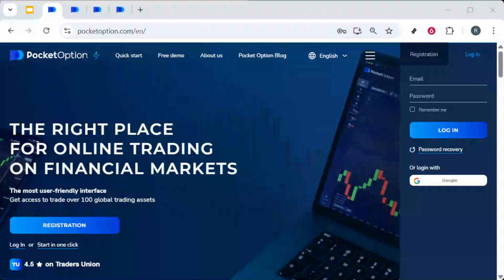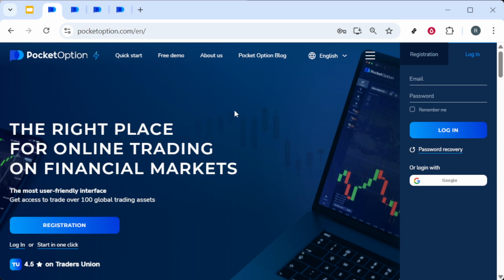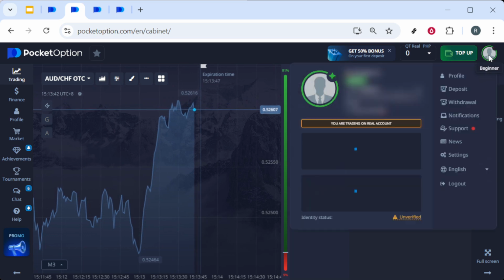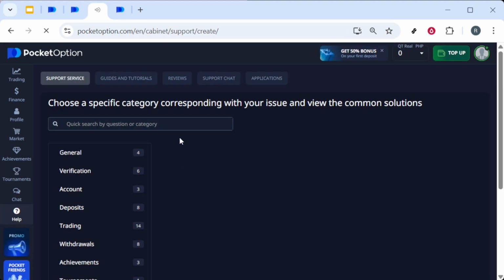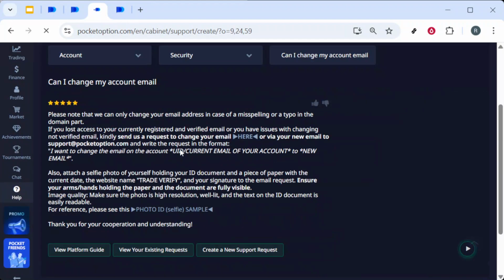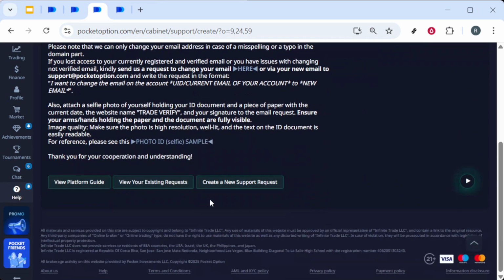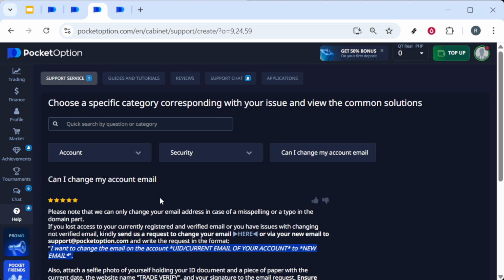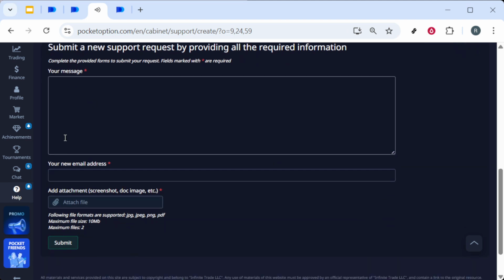How to Change Your Email on Pocket Option | Easy Walkthrough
Need to update your registered email on Pocket Option? This tutorial guides you through changing your account email safely. Make sure to verify the new email to keep your login secure and your trading notifications up-to-date.

✨ Steps to Update:
⚙️ Log in and open “Account Settings.”
✉️ Select the “Change Email” option.
📩 Verify it through the confirmation link.
🔒 Update and save changes to finish.